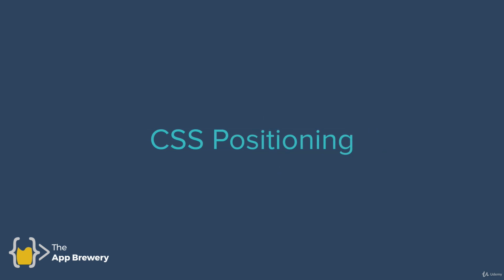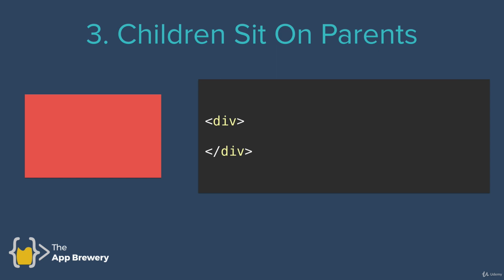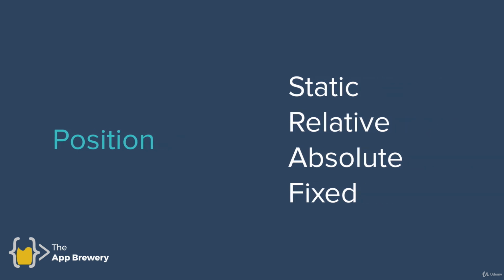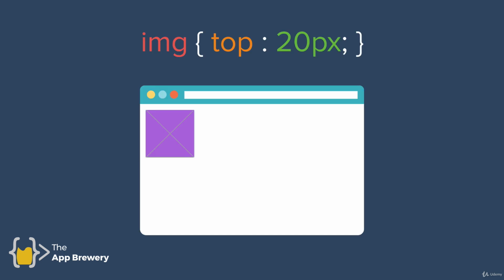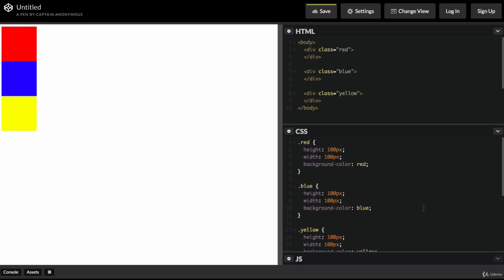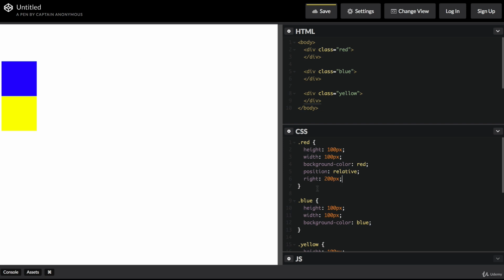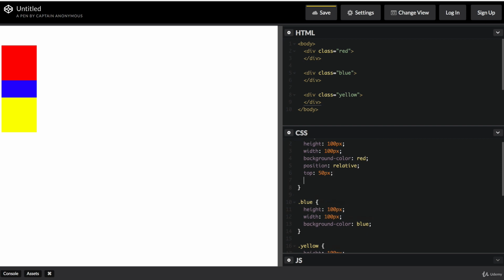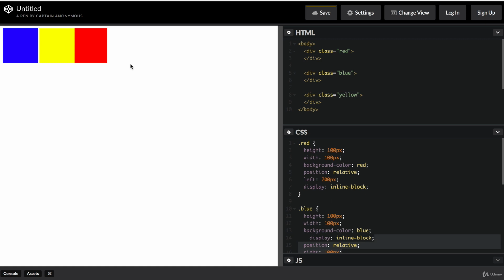CSS Static and Relative Positioning | 100 Days of Code: The Complete Python Pro Bootcamp for 2022